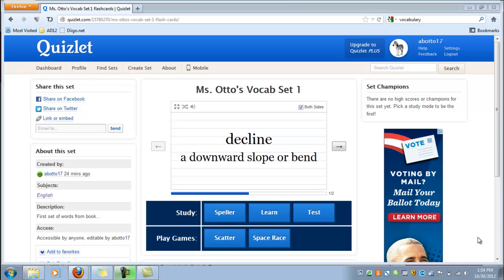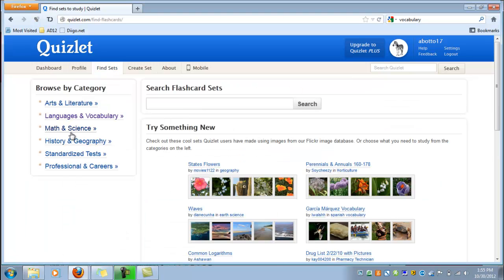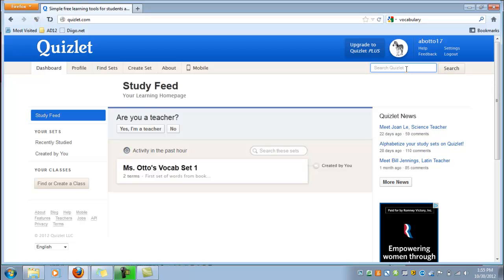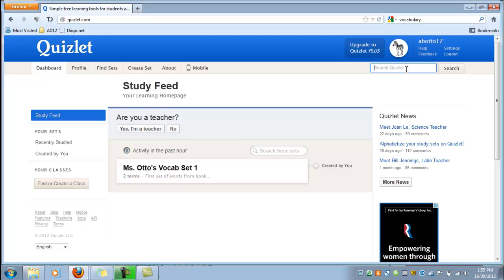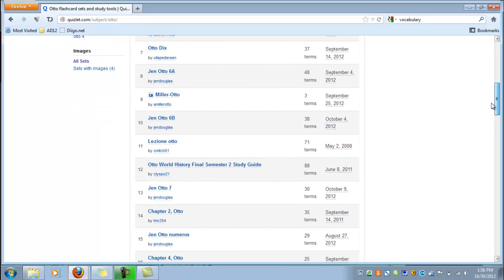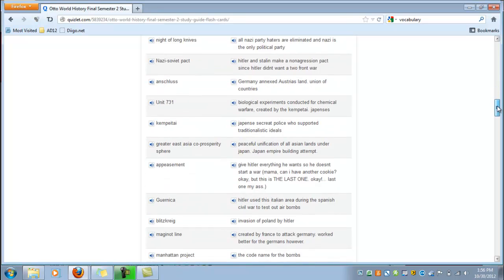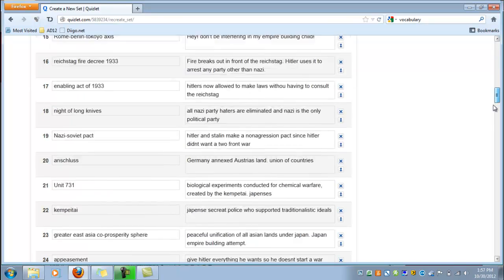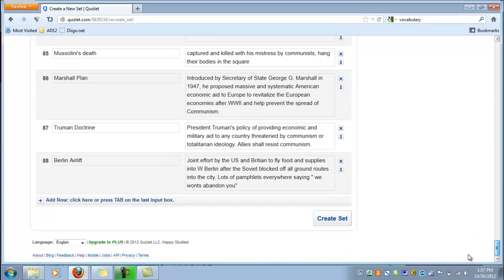Finding Quizlet Sets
How to find and copy Quizlet sets.